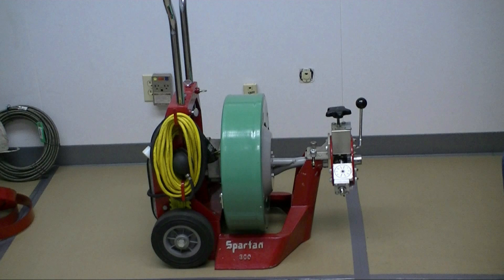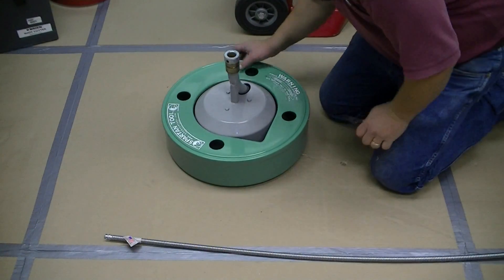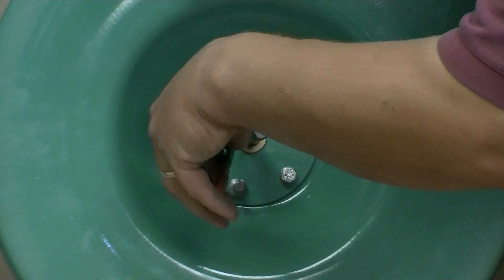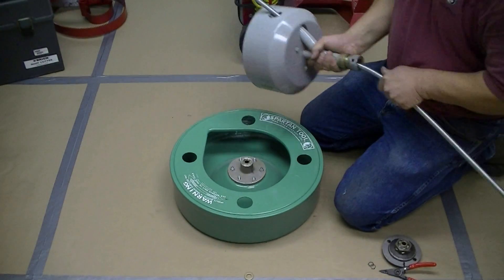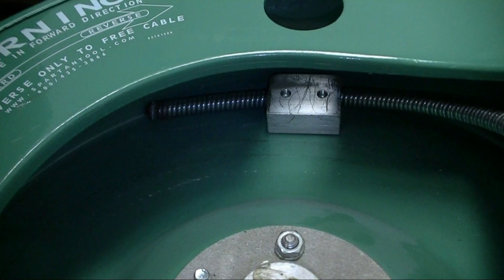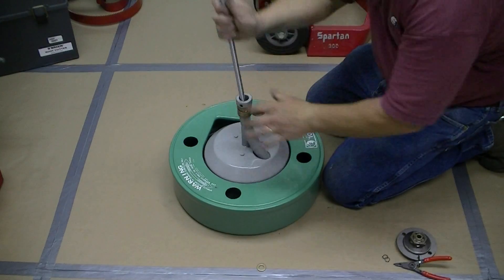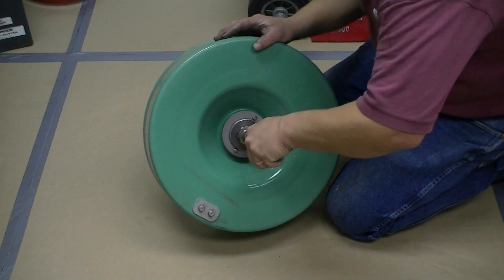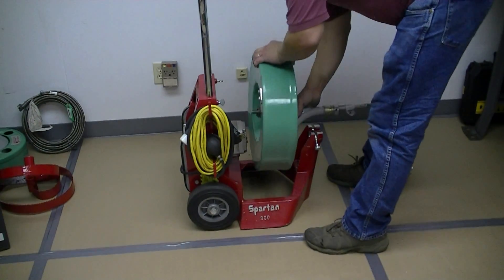Model 300 - Installing your anchor cable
This video shows how to install anchor cable into the Spartan Tool Model 300 cable machine.